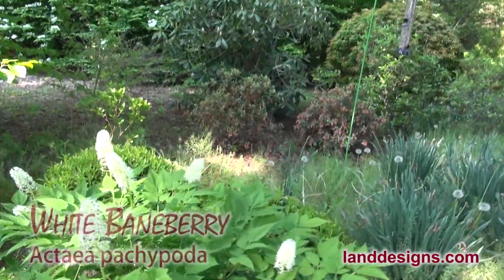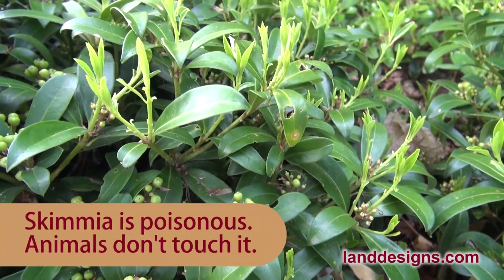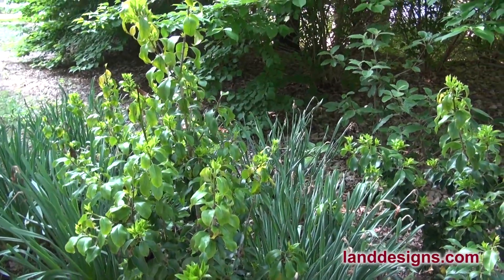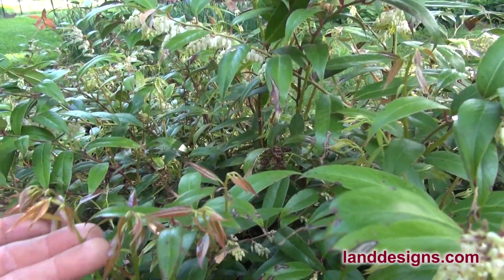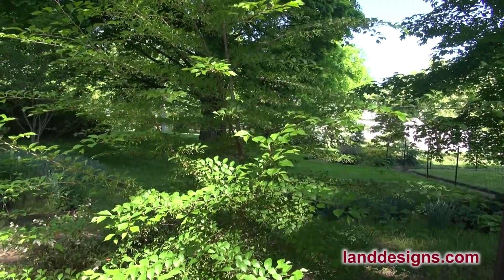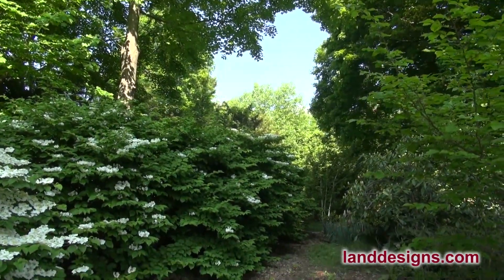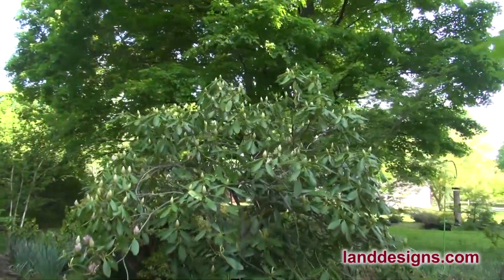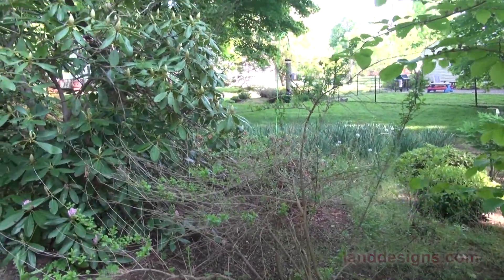Great Landscaping Trees, Shrubs, and Perennials # 3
Beautiful trees, shrubs and perennials for your landscape.  Continuing our walk through the gardens on a beautiful May morning.
00:00:22  White Baneberry - Actaea pachypoda
00:00:56 Japanese Skimmia - Skimmia japonica
00:01:28 Daffodil - Narcissus spp.
00:01:45 Longstalk Holly - Ilex pedunculosa
00:02:34 Coast Leucothoe - Leucothoe axilaris
00:03:25 Pink Chimes Japanese Styrax - Styrax japonicas 'Pink Chimes'
00:04:25 Doublefile Viburnum - Viburnum plicatum tomentosum (Could be Shasta)
00:05:45 Large Leaved Rhododendron - Rhododendron sp.
00:06:05 Beautyberry - Callicarpa sp.